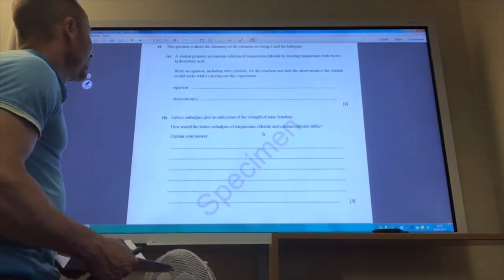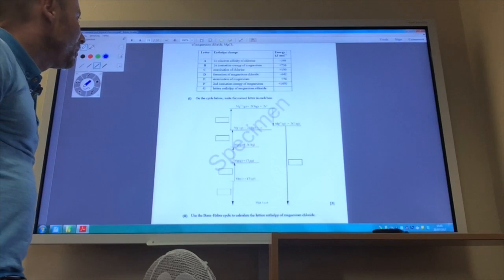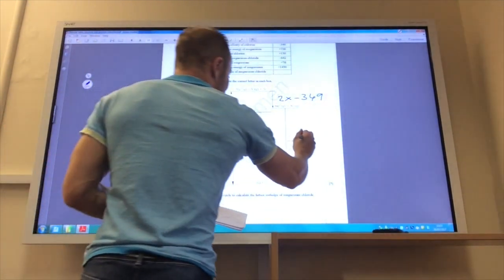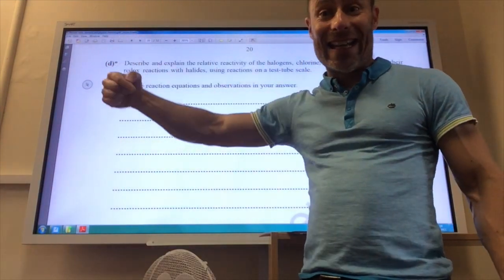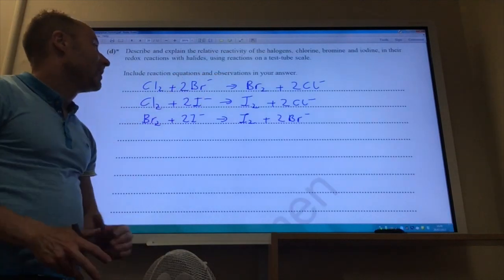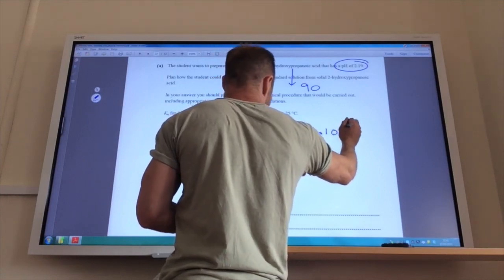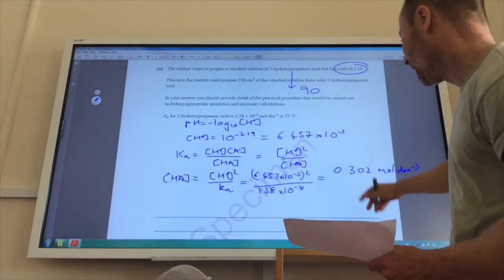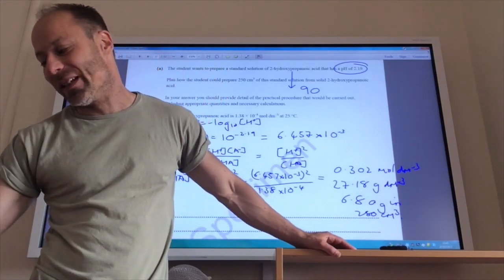OCR H432/01 Periodic Table, elements and physical chemistry - Sample Question Paper 1 Q19-20a